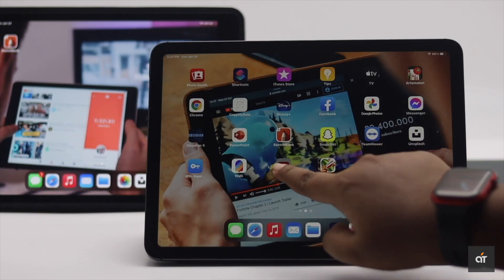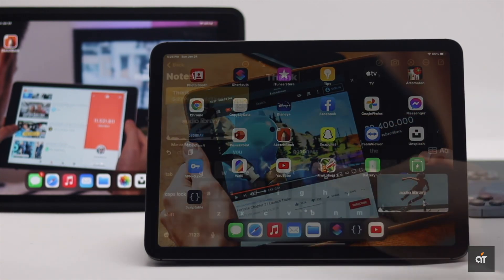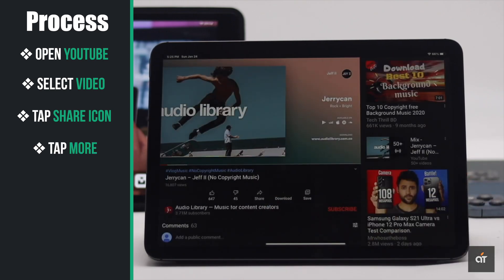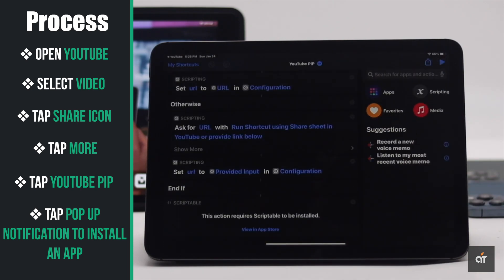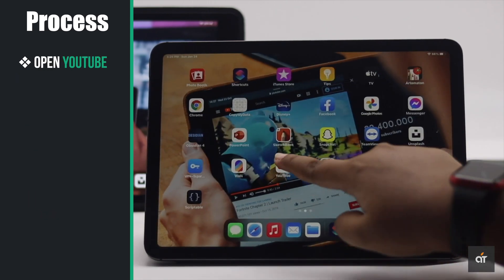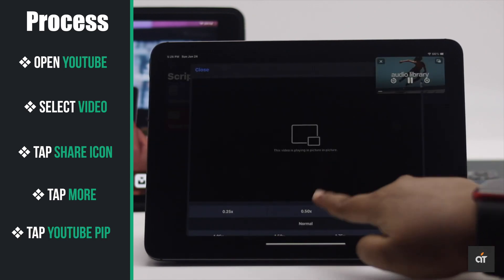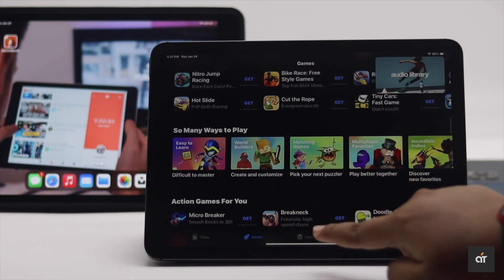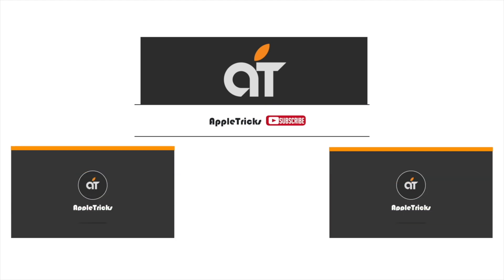Use YouTube Picture in Picture on iPad Pro/Air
YouTube picture in picture is not working on iPad? In this video we will show step by step process to use YouTube Picture in Picture on iPad Pro/Air.

So if you like to work while watching YouTube videos, you can turn on YouTube PIP feature. Many users complain that YouTube PIP feature not working on iPad. You can follow the video to see how you can fix the issue and use YouTubePiP feature on iPad